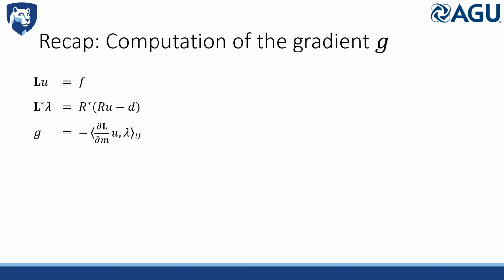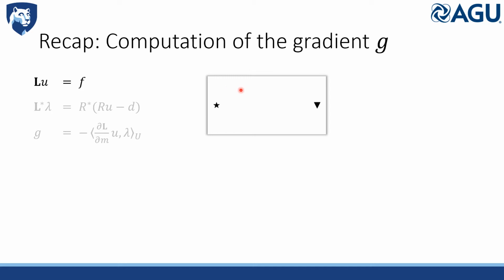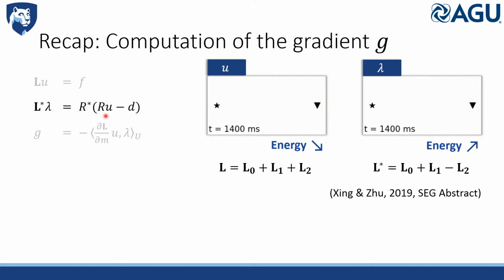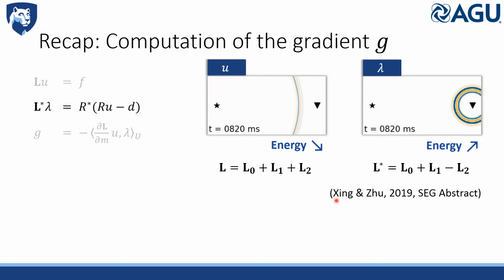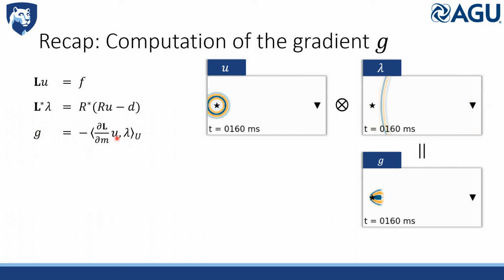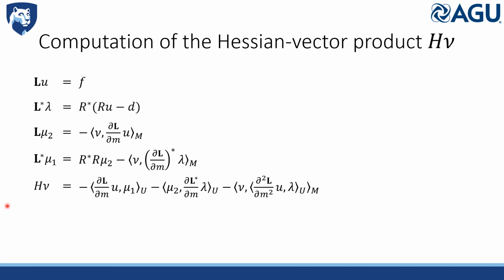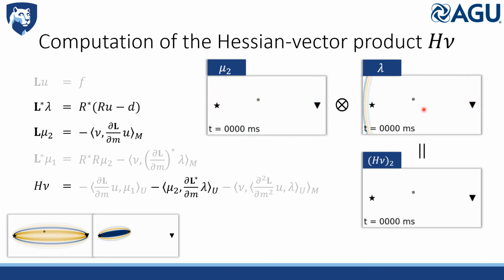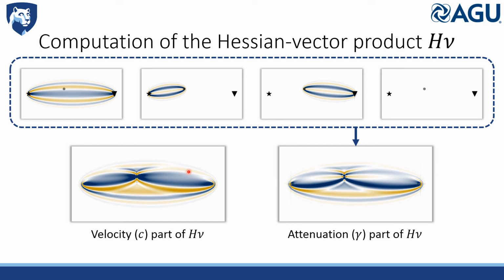Hessian-vector product with the 2nd-order adjoint-state method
Video clip for AGU 2020 iPoster